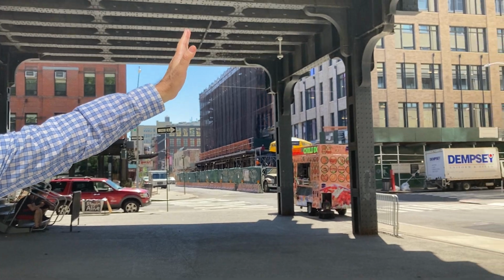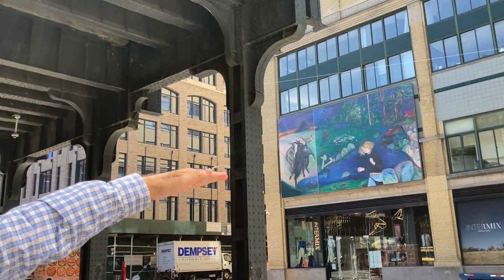#12 THE HIGHLINE CENTER OF THE UNIVERSE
The success of the Highline Park has succeeded all expectations.  It was closed during most of the pandemic.  Now open, with timed tickets.